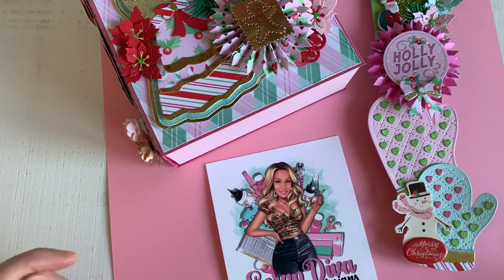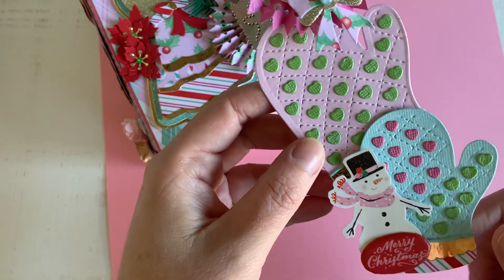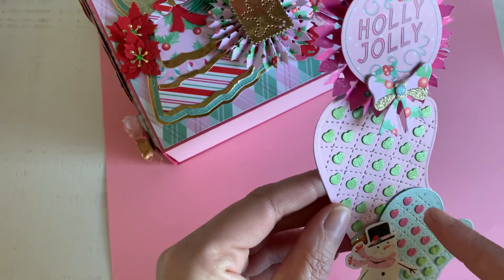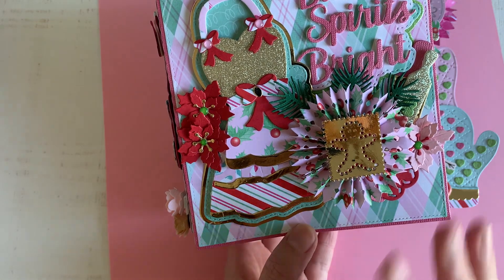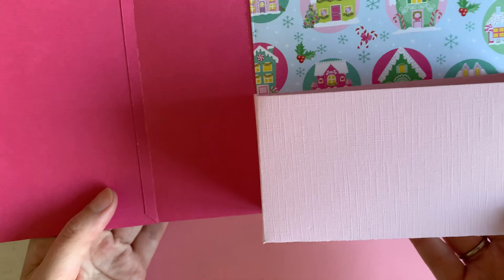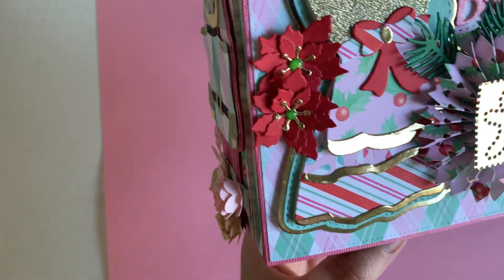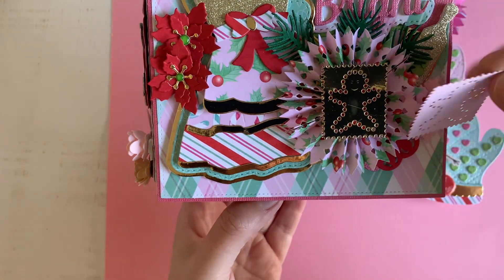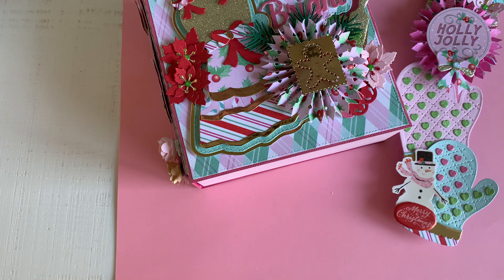Project share @ScrapDiva29 Embellishment book & Oven Mitts set.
Available November 1.

Dies I’ve used:
-3D Embellishmentbook:

-Oven Mitts Set
-Christmas Rosettes
-Baking Spirits Bright
-Gingerbread Postage Stamp.